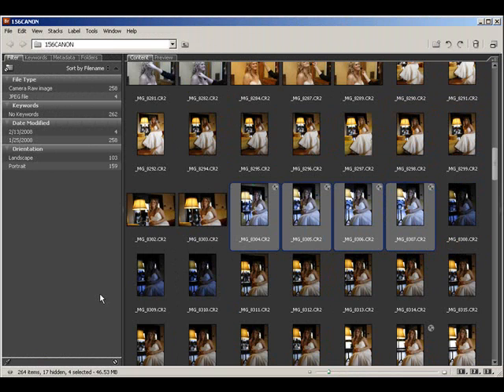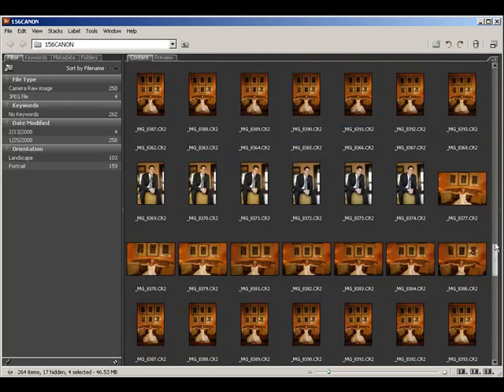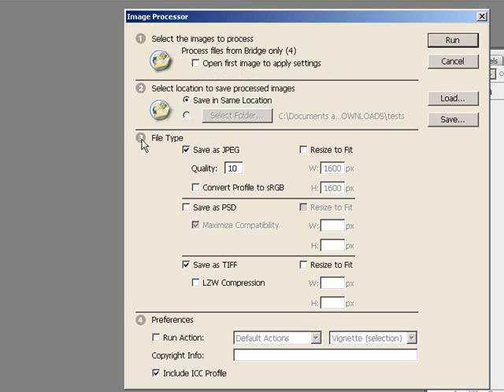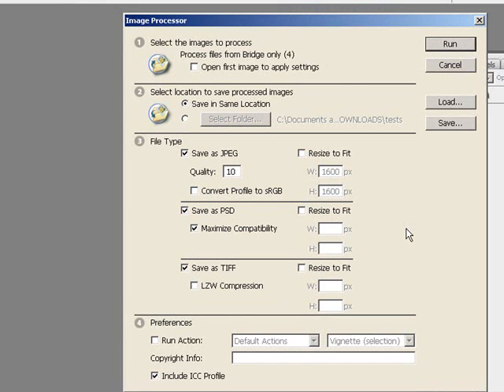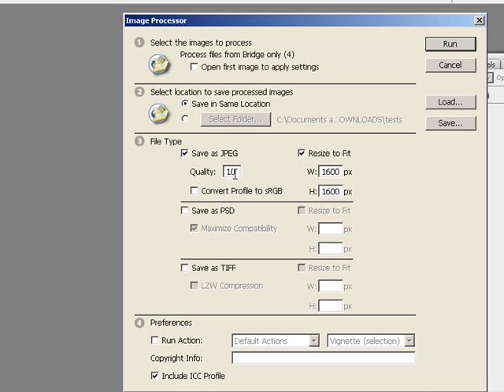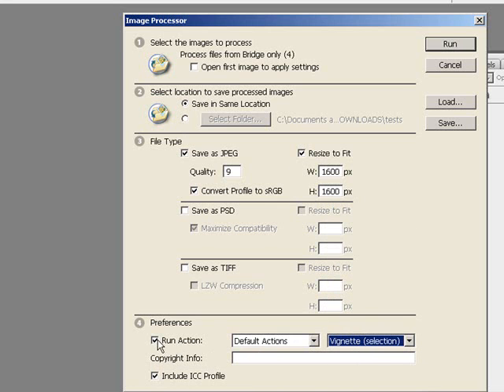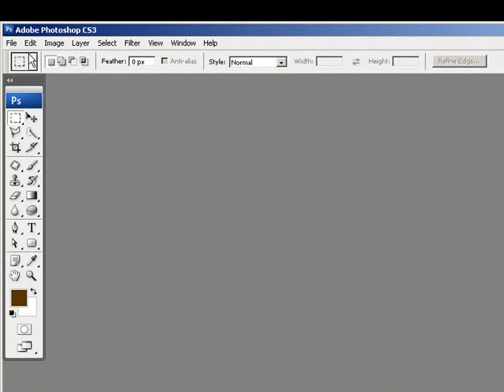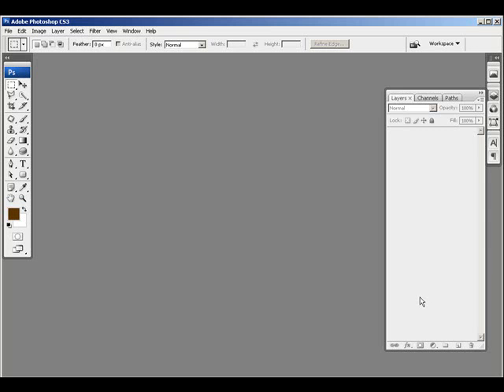Photoshop CS3 - Intro To Image Processor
Use the image processor to convert your corrected RAW files to a format more suited for printing or retouching; jpeg and Tiff.